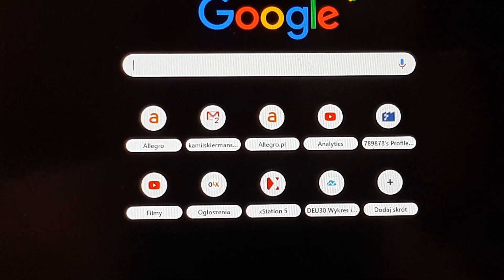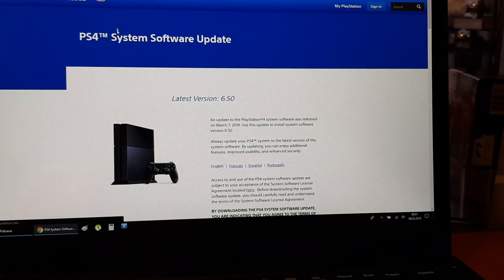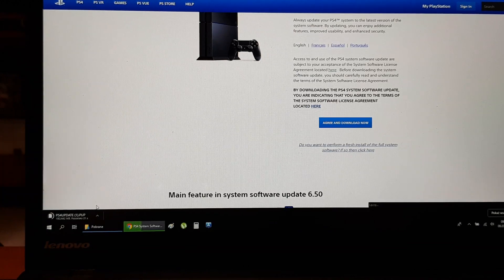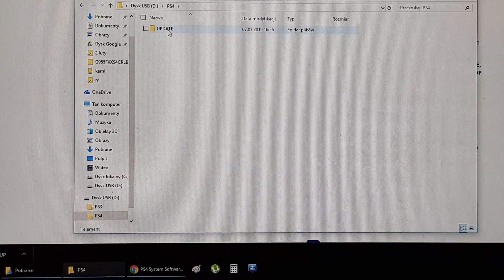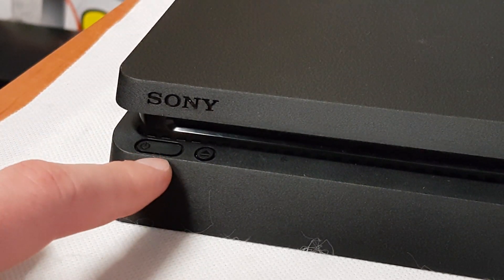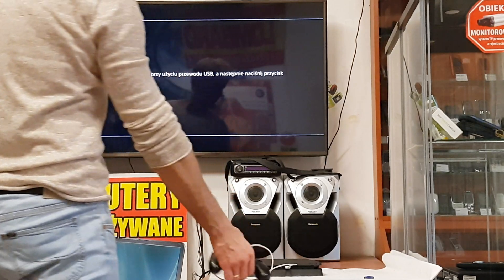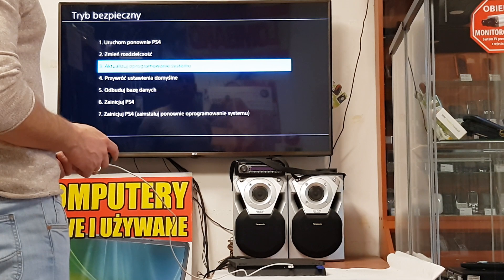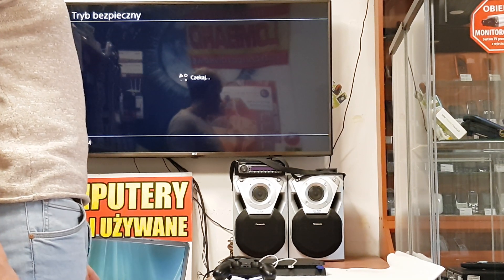PS4 Slim How to UPDATE SYSTEM SOFTWARE & FIRMWARE by USB 💾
A short video describing how to prepare a USB thumb drive to update  the PS4 System Software. I made this video because several people ran into trouble when trying to install the system software after updating their hard drives.